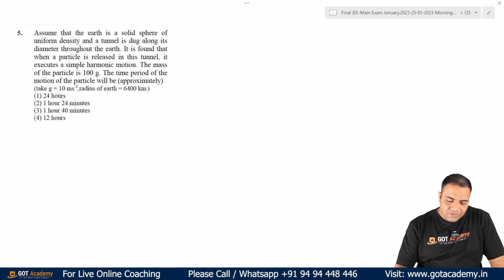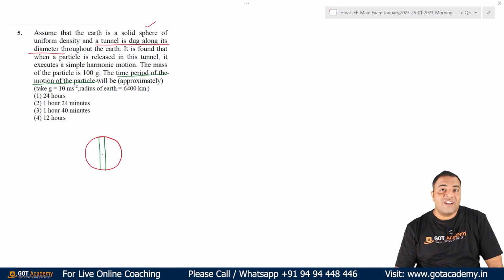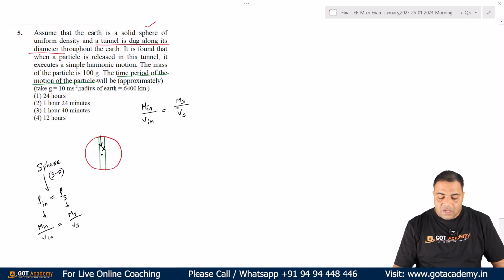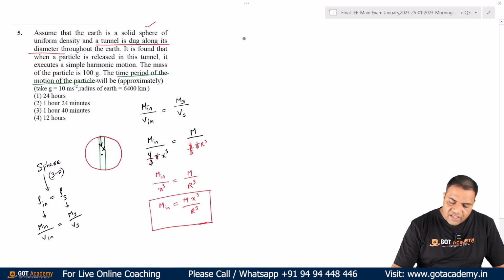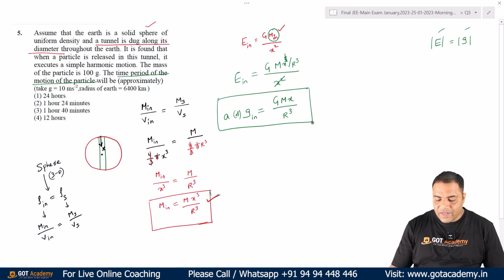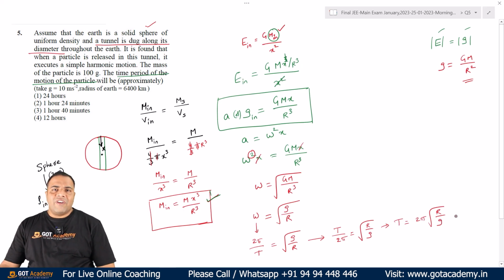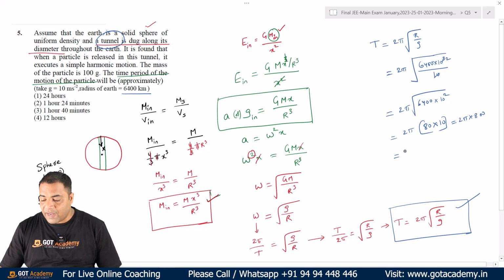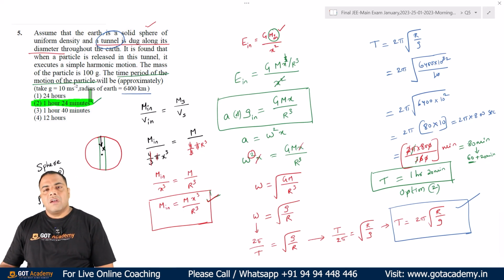JEE Main 2023 Question Papers : Physics All Shifts 240 Questions & Solutions | Question - 65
In this video we cover the JEE Main 2023 Question Papers  Physics All Shifts 240 Questions & Solutions with Detailed Explanation. In this Video Series 25th January 2023 JEE Main Morning Session 30 Physics Questions Covered. Dual nature chapter questions